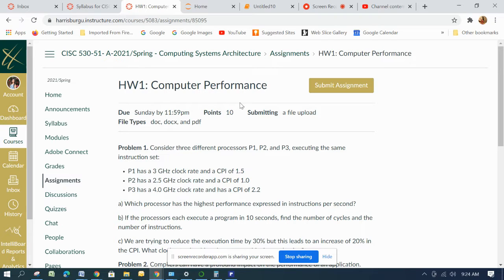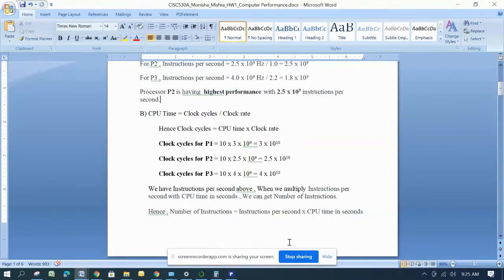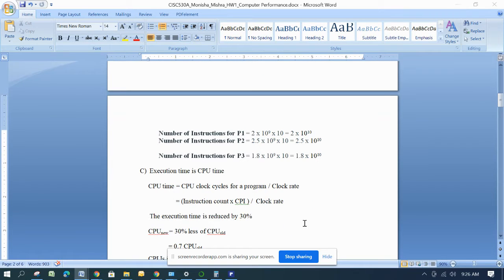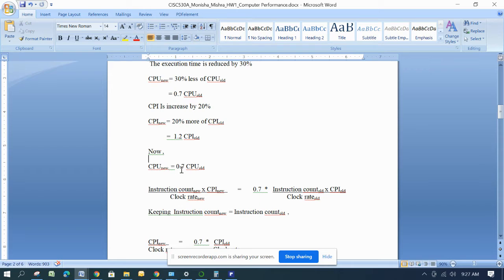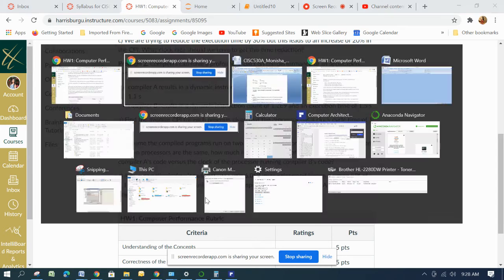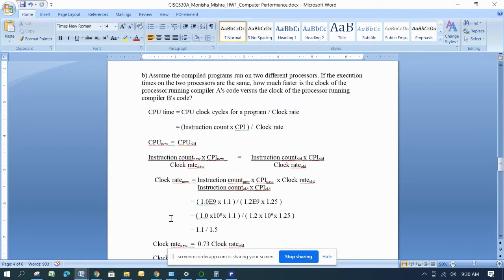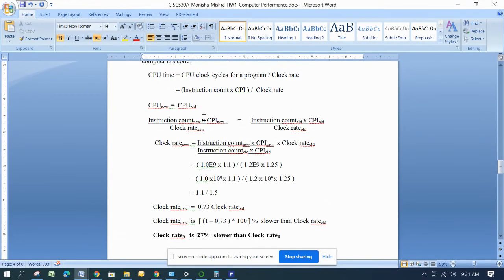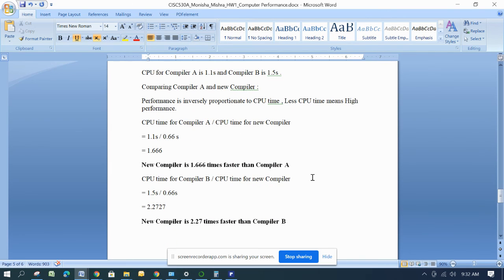CISC530A Monisha Mishra HW1 Computer Performance